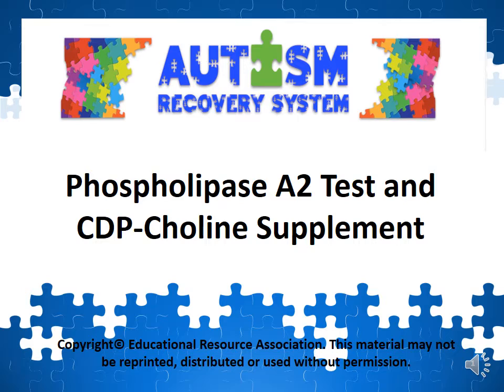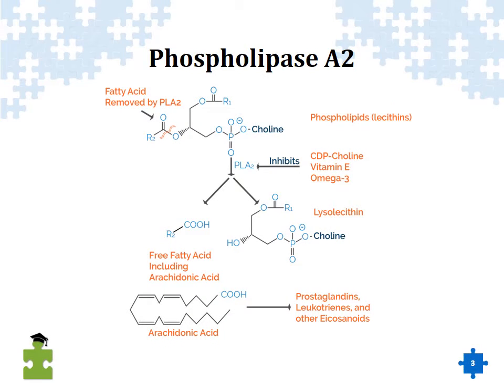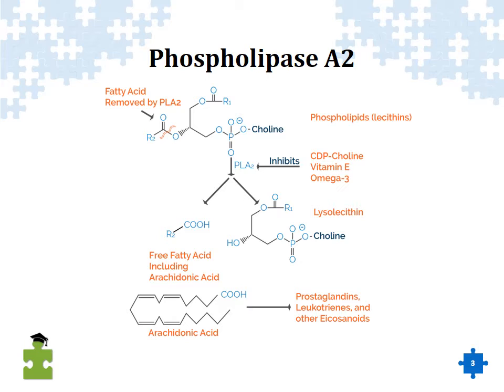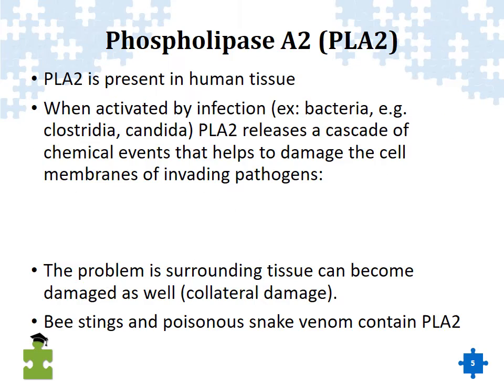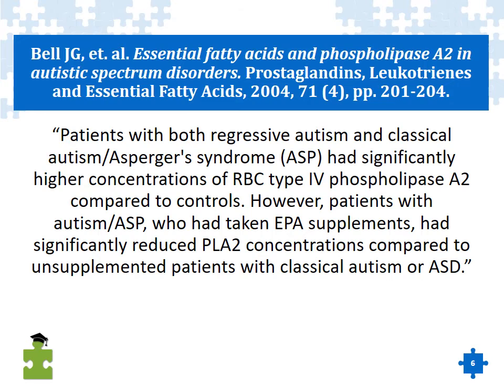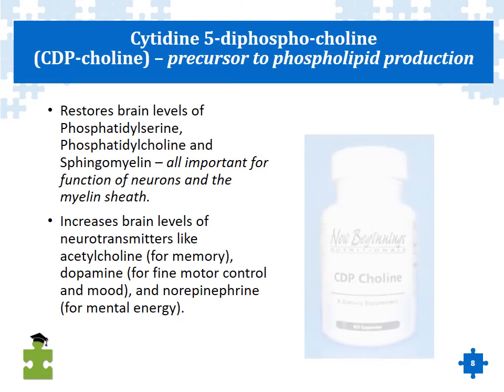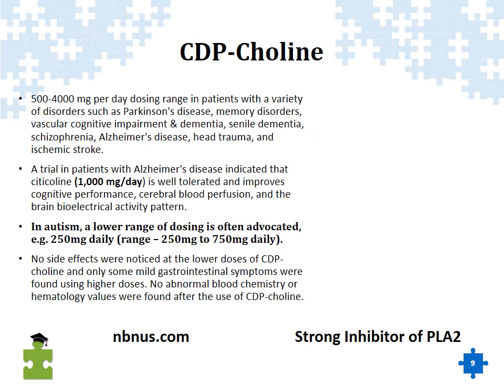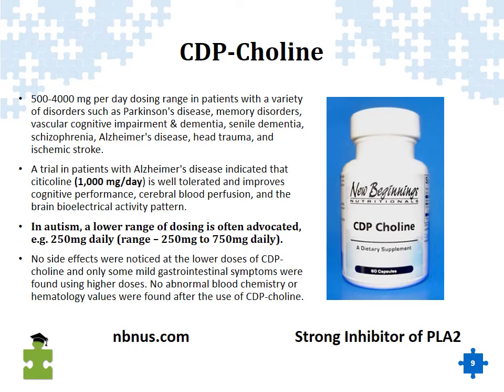Case Studies Lab Reviews 12